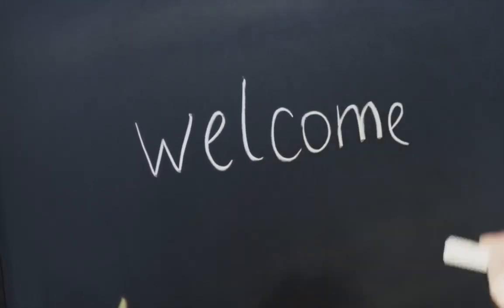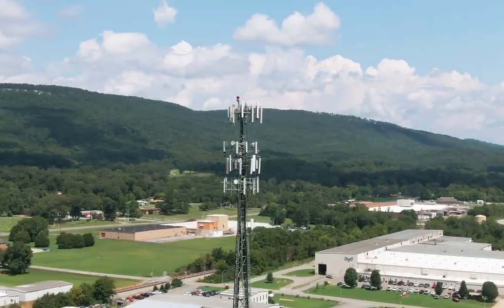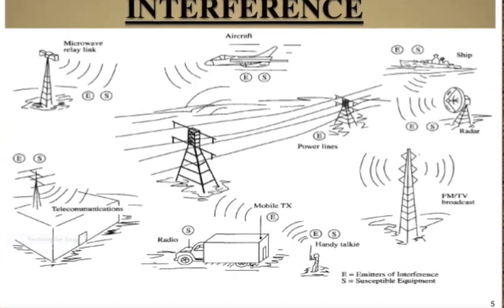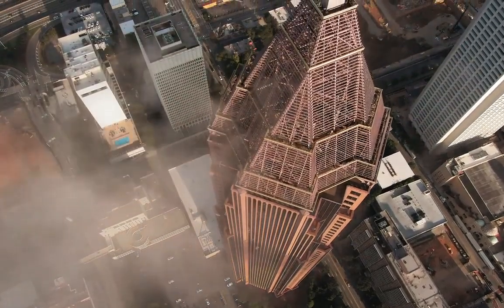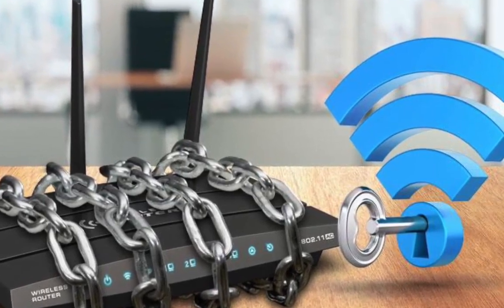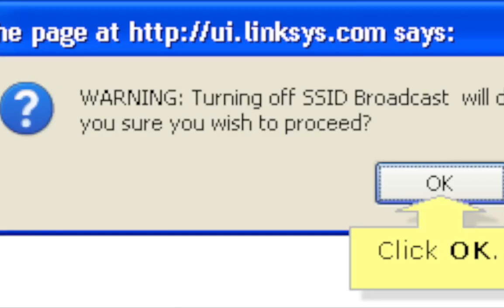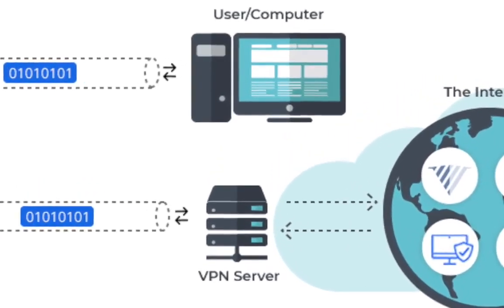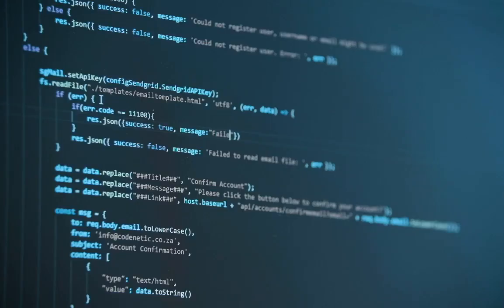HAM CONNECT EPISODE 5-Challenges faced in wireless communication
Hi friends🤩
         The next episode🎥 of the podcast🔊 *HAM CONNECT* of HAM Club of Kumaraguru came up  with the difficulties confronted  in wireless communication🔥🔥

*It's okay to be a glowstick🎇; sometimes we have to break before we shine🌄*